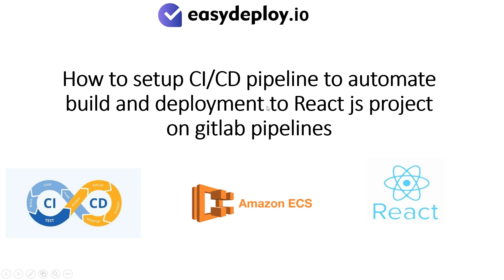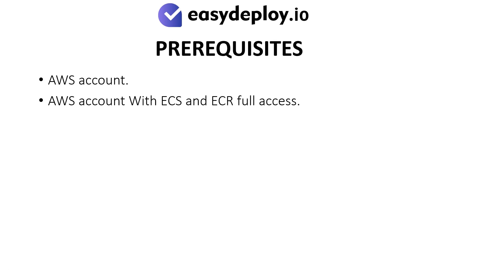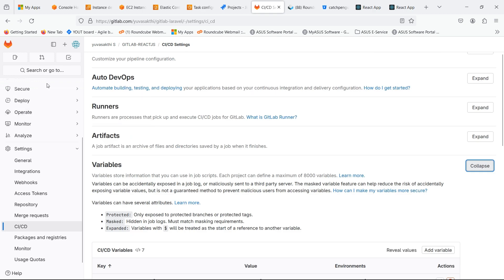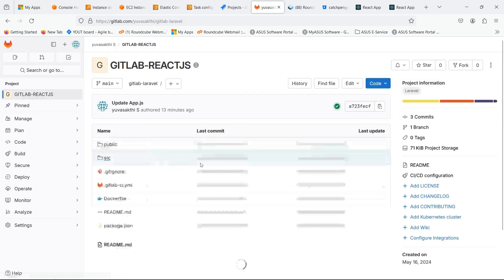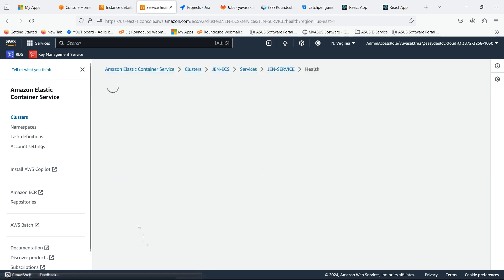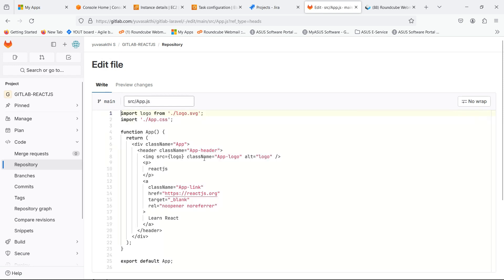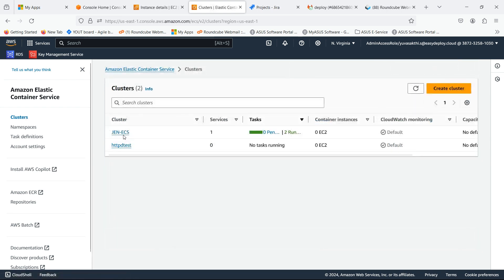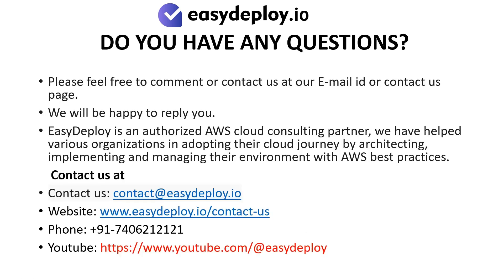How to Setup CI/CD pipeline to build and deploy a ReactJs App using Gitlab Pipelines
In this hands-on video, we will show  how to setup CI/CD pipeline to build and deploy a ReactJs app on Gitlab pipelines

Should you require any help in improving your software development life cycle?

Time code:
0:05 Introduction
0:12 What is covered?
0:24 Use case
0:53 Prerequisites
1:03 Hands-on
2:46 Run GitLab Pipeline
4:02 Validating the auto build and deploy
5:53 Conclusion
6:05 Questions?